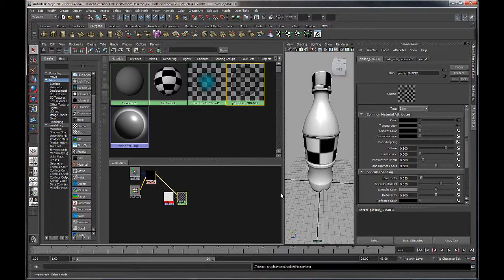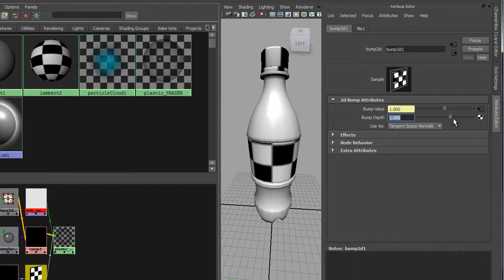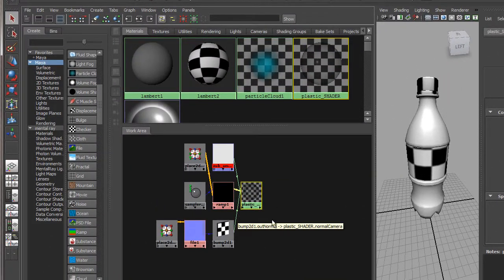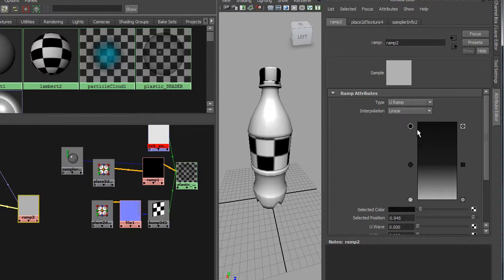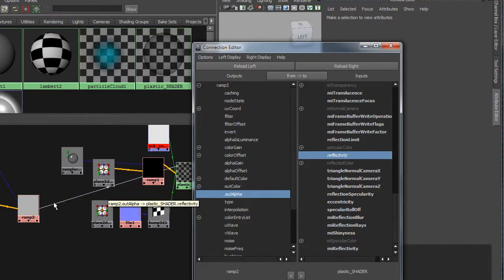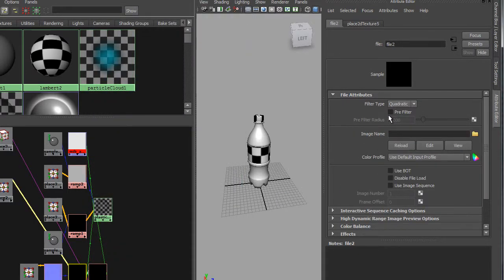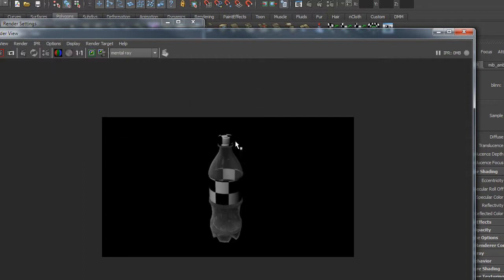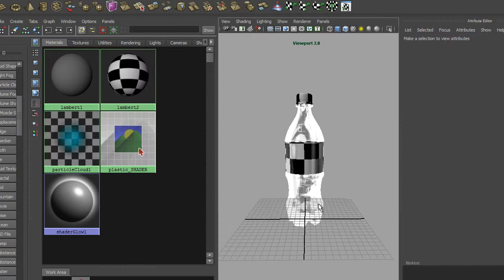Packaging (Bottle) Episode 15 - Plastic Shader